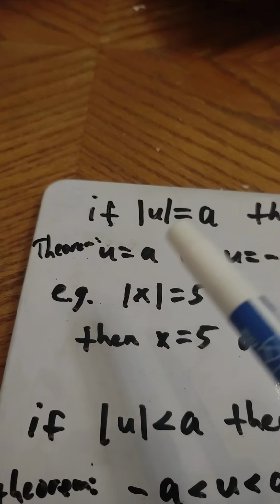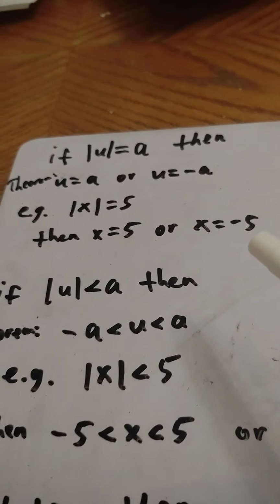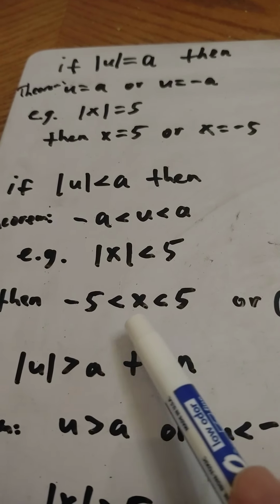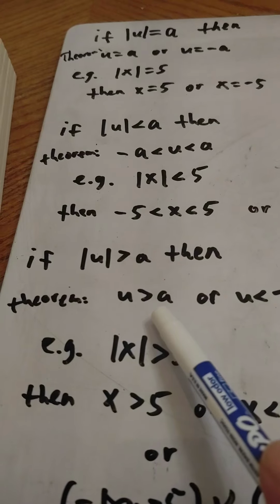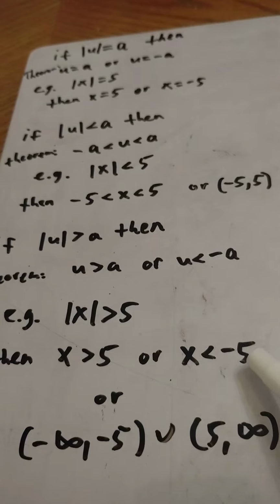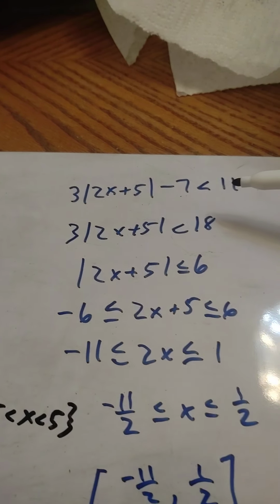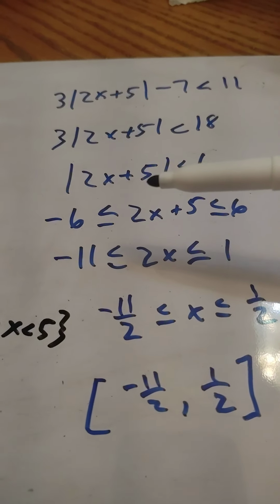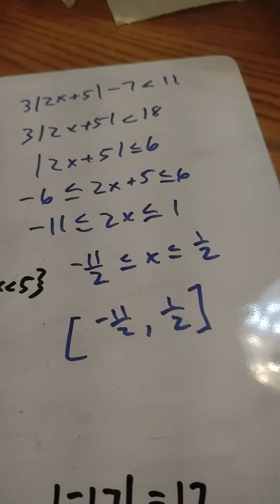math 1220, absolute value, 8/20